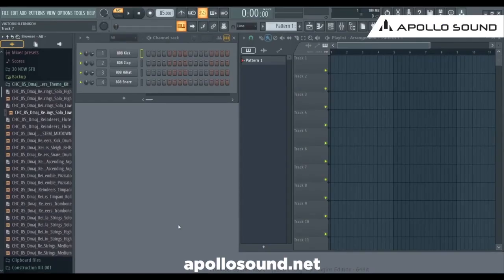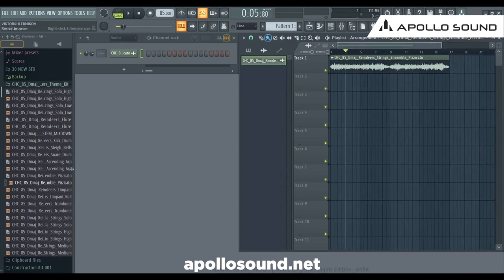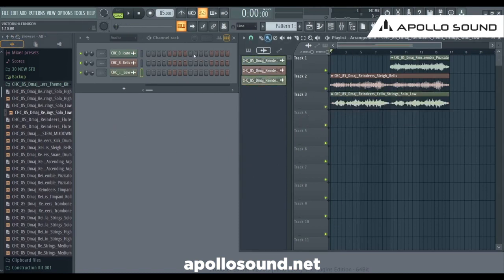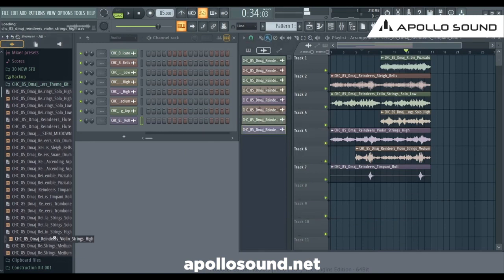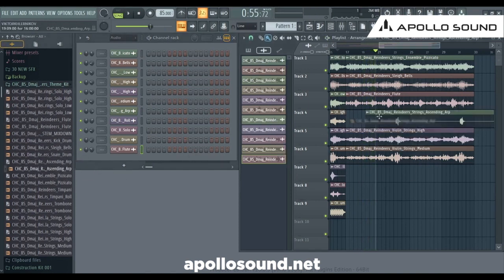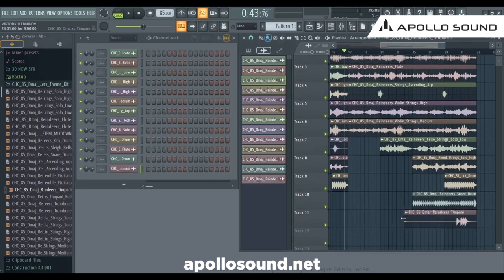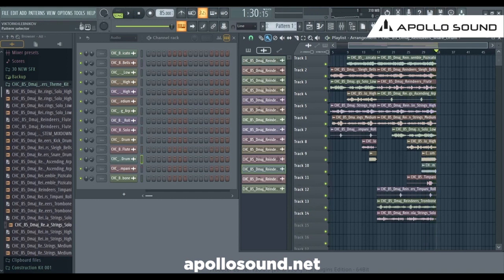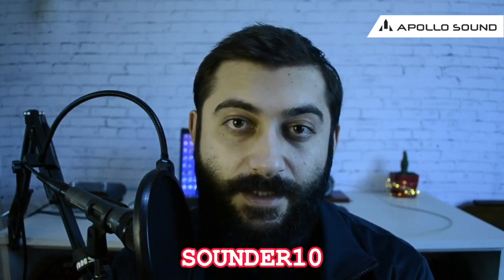Christmas Carols ★ Royalty Free Christmas Music For Comercial Use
Christmas Carols is a collection of magic, carefree, cozy and festive sounds that are inspired by the warm atmosphere of winter holidays and Christmas movies. The Christmassy loops and midis found in this pack are based around the orchestral instruments as a solid foundation that keeps being built using jingled sleigh bells, fairy music boxes & vibraphones, emotive acoustic pianos, and angelic choirs and more.